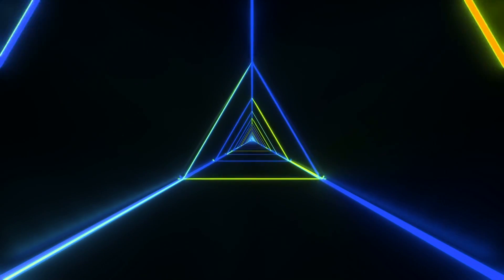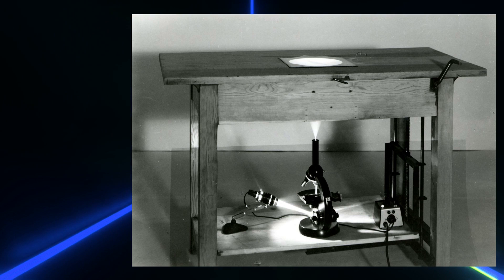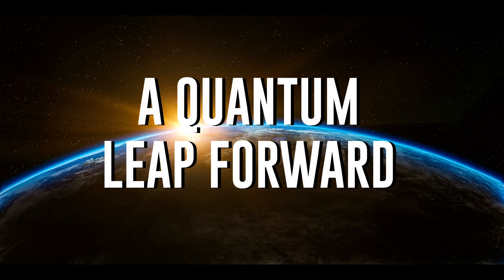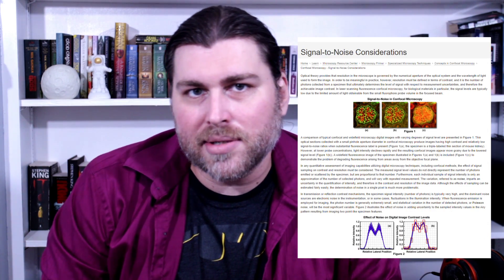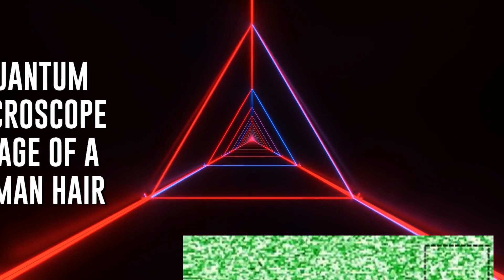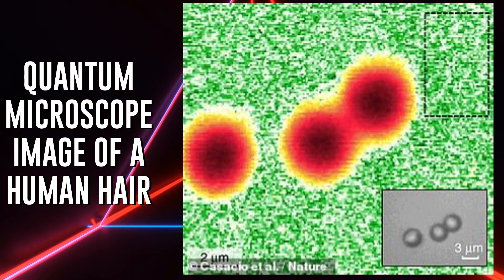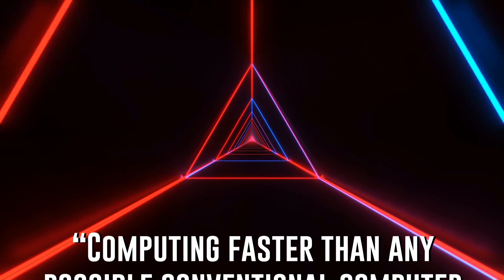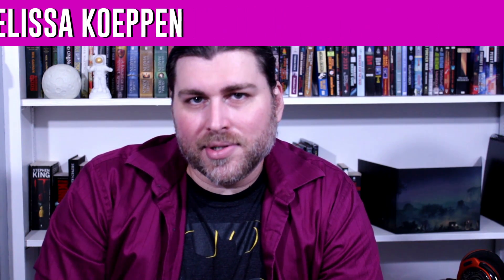The First Quantum Microscope - A Quantum Leap Forward and Revolution in Sensing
It’s understood by scientists and researchers that the images generated by microscopes are limited by the stochastic nature of light. Of course, in most cases, this problem can be improved by simply increasing the light levels on the sample a scientist is attempting to observe through a microscope, but this becomes extremely tricky inside the human body.

Powerful lasers that would otherwise improve this have the potential to damage living cells, but because light contains packets of energy known to us as photons, researchers have built a new quantum microscope that is imaging biological systems in unprecedented clarity.

And it accomplishes this through quantum entanglement!

Further Reading:
Sources:
Mecesup-Digital Microscope-U. Antofagasta.jpg by Carlos Gatica - Department of Institutional Financing, Ministry of Education of Chile, CC0,
Old-microscopes.jpg by Edal Anton Lefterov – Own work, CC A-SA 3.0 Unported,
UQ’s quantum microscope, ready to zero in on previously impossible-to-see biology. Credit: The University of Queensland
Quantum Microscope images of a human hair: Credit, University of Queensland
Diagram of quantum microscope, credit: University of Queensland, Cassacio et al./ Nature